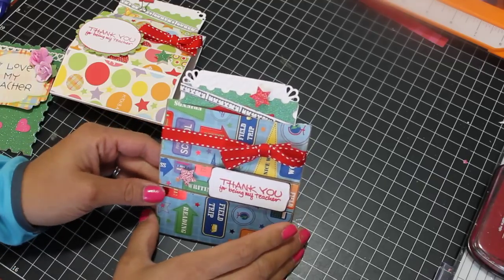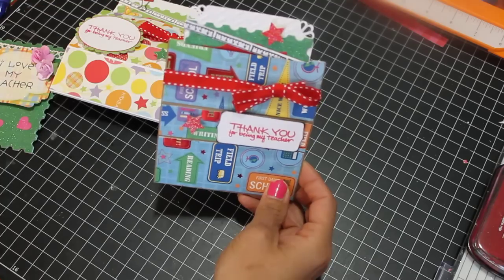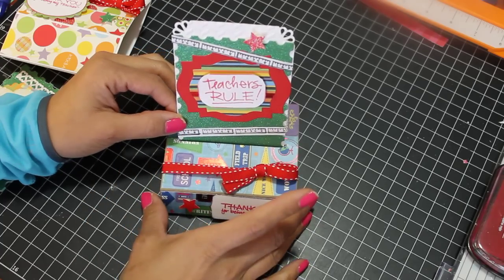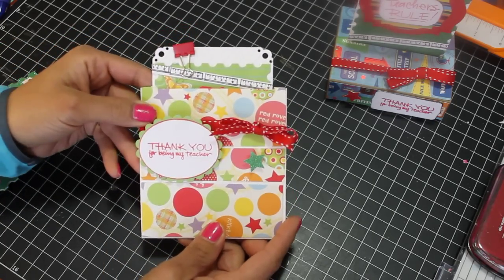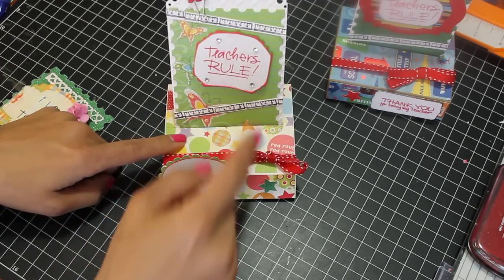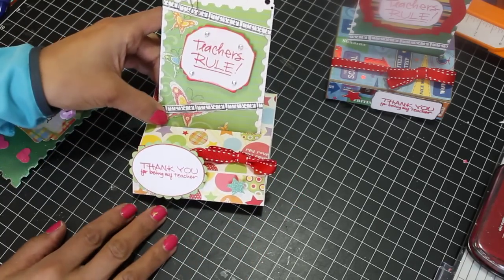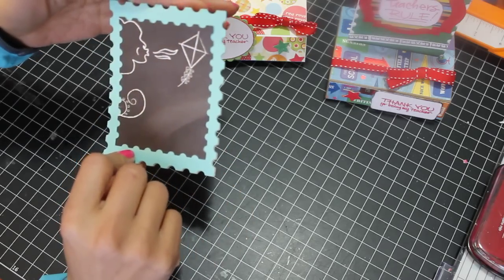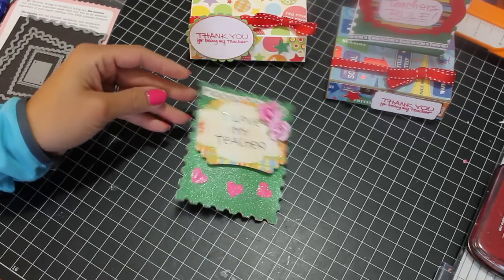Pop up card Teacher Appreciation Card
Teacher week next week at school. Handmade teacher cards for teacher appreciation week. Very cute and easy to make! Have fun!! :)